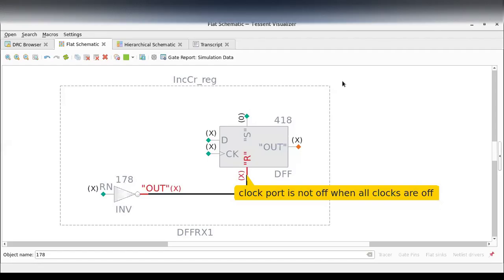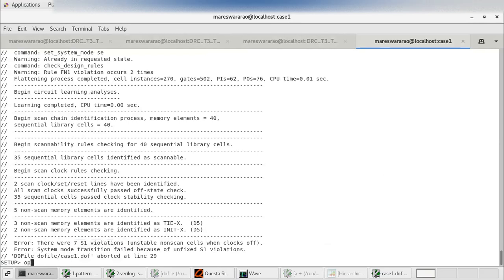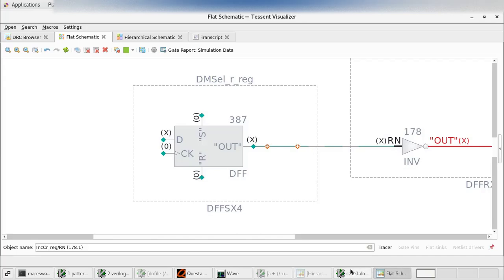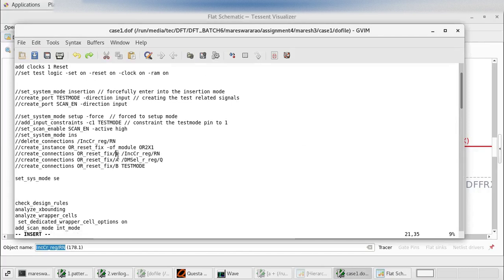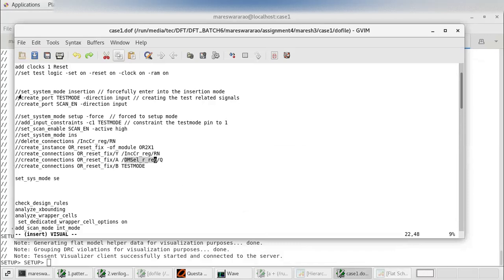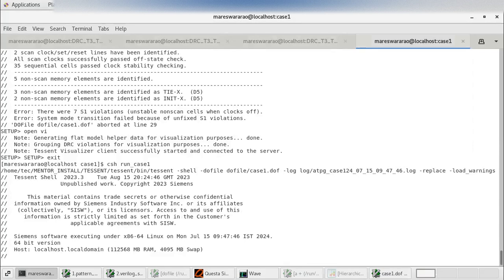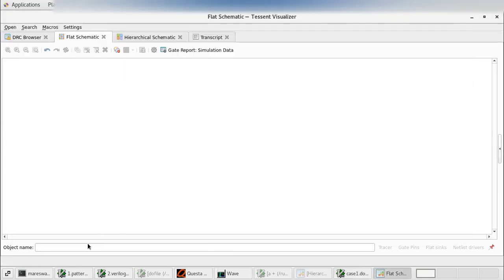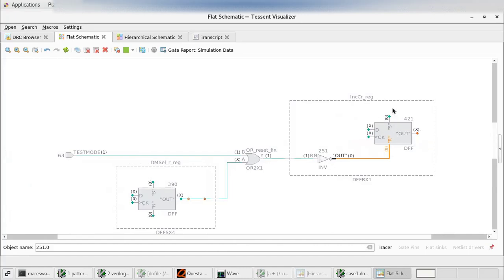vlsi dft scan insertion s1 violation